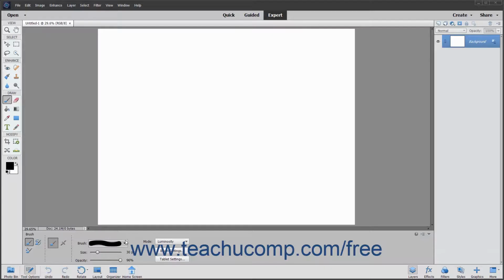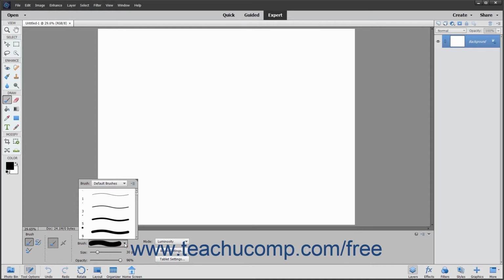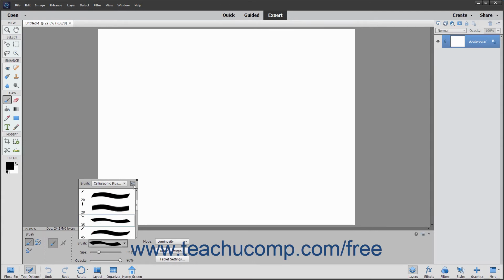Photoshop Elements 2020 Tutorial Using the Brush Preset Picker Adobe Training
FREE Course! Learn how to use the brush preset picker in Adobe Photoshop Elements A clip from Mastering Photoshop Elements Made Easy v. 2020. - the most comprehensive Photoshop Elements tutorial available. Visit us today!